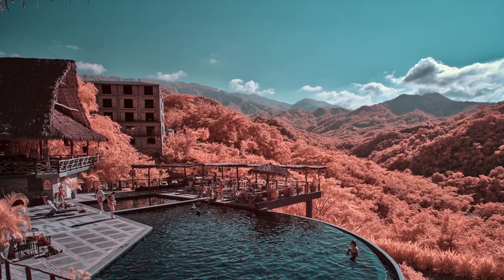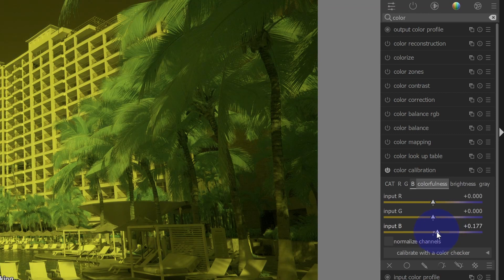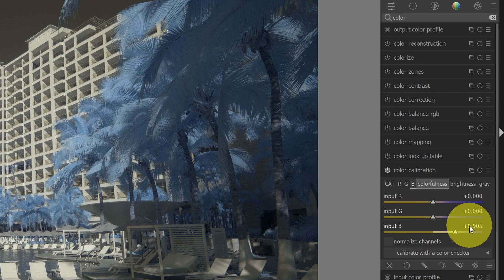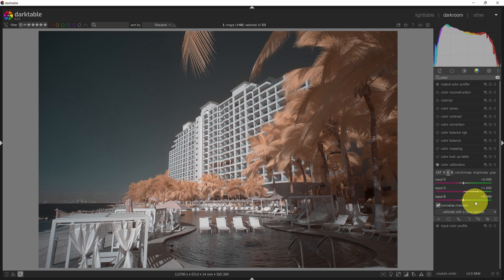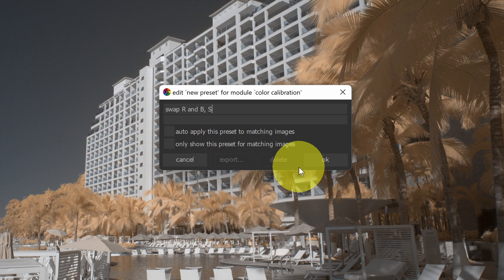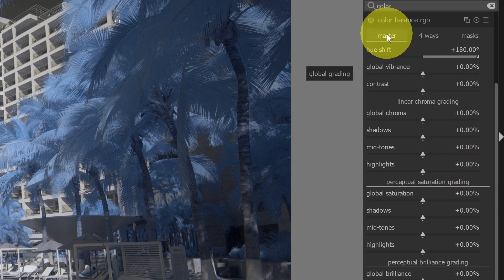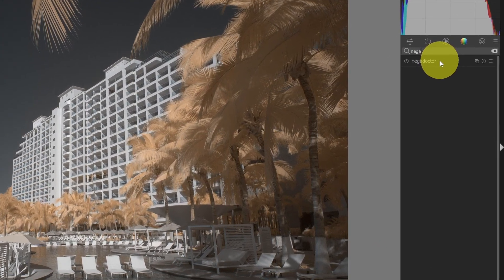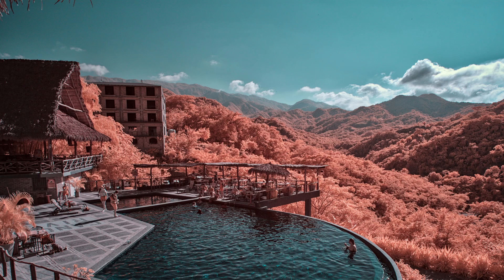How to Color Swap Infrared Images in darktable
Continuing series on editing infrared images in darktable. In this video, I’ll show you how to swap colors in your infrared images, create presets, and manage darktable’s pesky sliders.

0:00 Intro
0:18 color calibration
2:08 presets
4:21 color balance RGB
5:30 invert
6:19 book